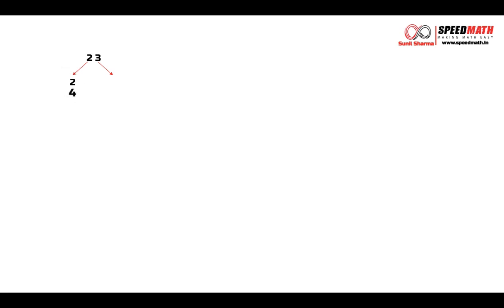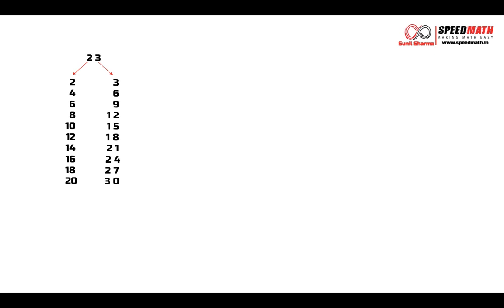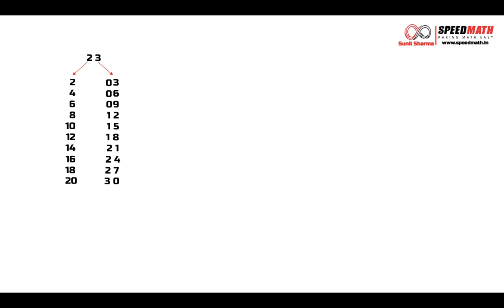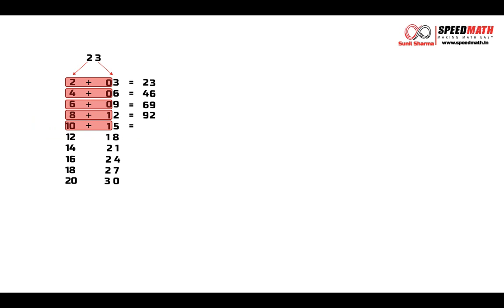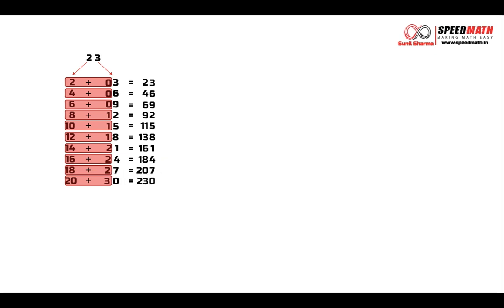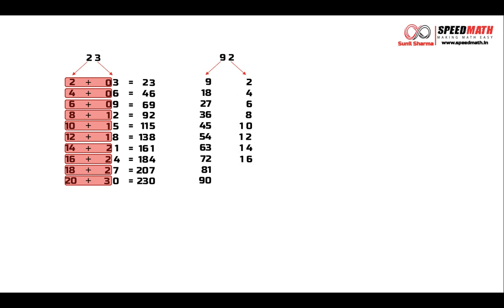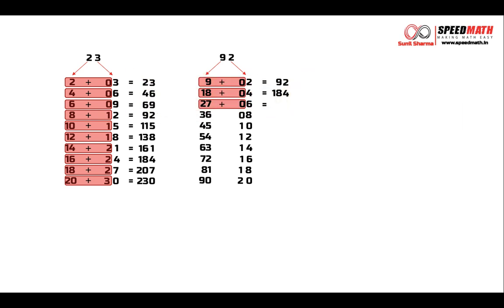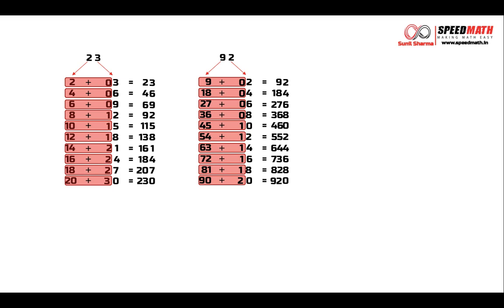How to write any tables till 99 in 2 minutes?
Keep Smiling!